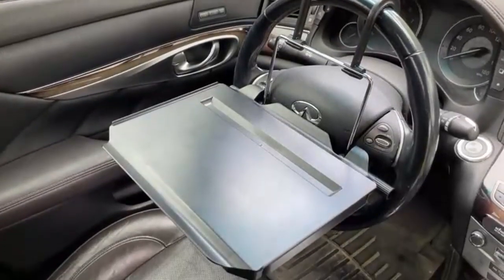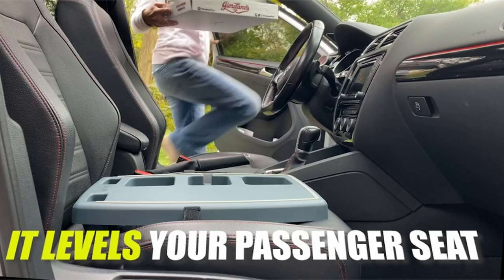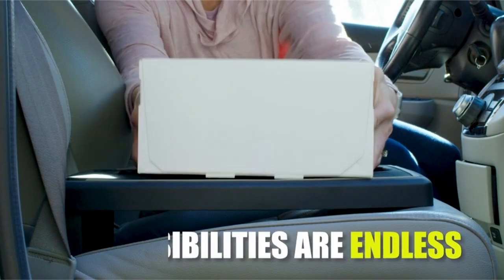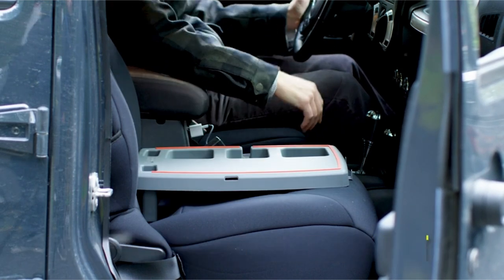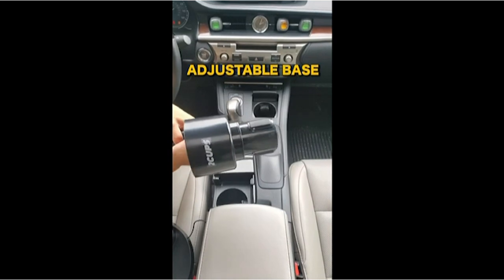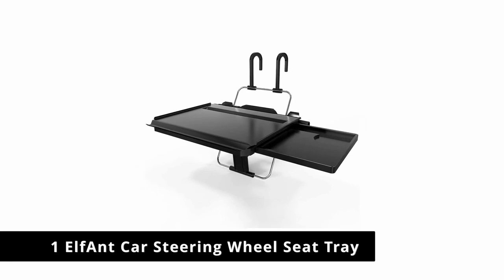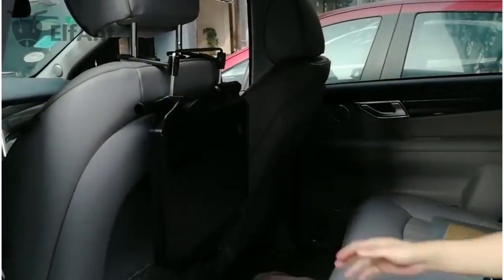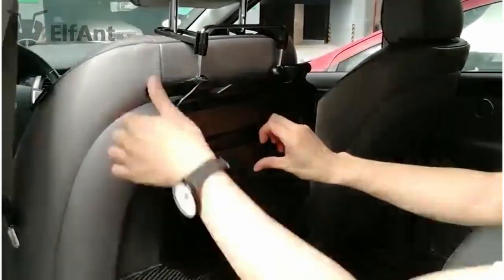3 Best Car Trays 2021🔥🔥🔥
Hello guys this is automotives in this video we are going to talk about 3 Best Car Trays 2021

3 Stupid Car Organizer🔥🔥🔥

2 Car Cup Holder🔥🔥🔥

1 ElfAnt Car Steering Wheel Seat Tray🔥🔥🔥

FOR LIVE BLACK FRIDAY STREAM🔥🔥🔥

EARLY BLACK FRIDAY DEALS 2021🔥🔥🔥

FOR BLACK FRIDAY DEALS AND DISCOUNTS 2021🔥🔥🔥